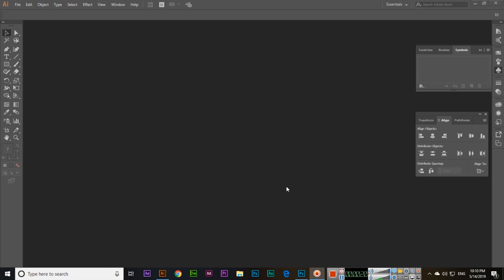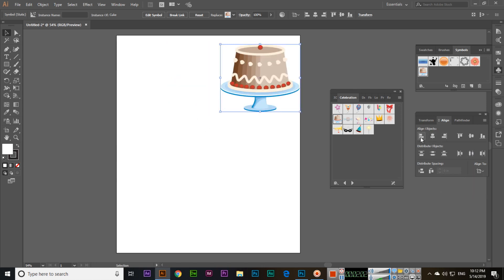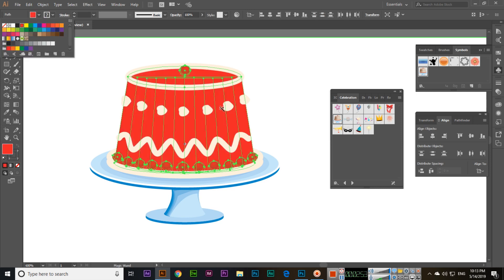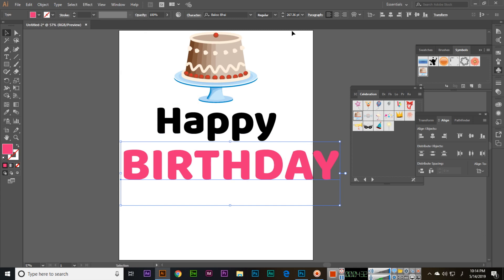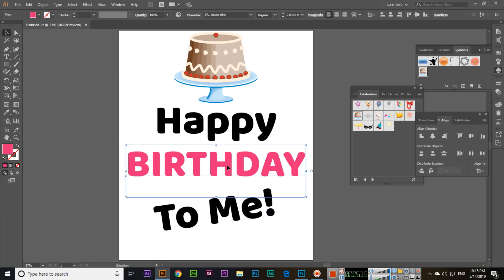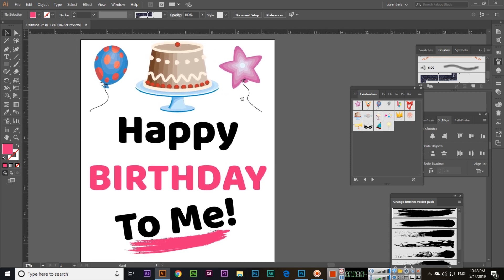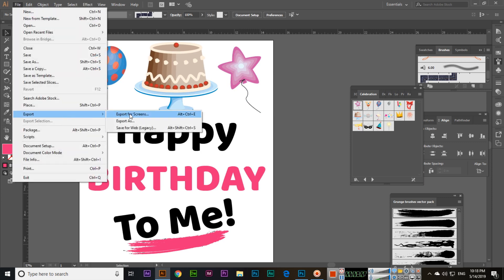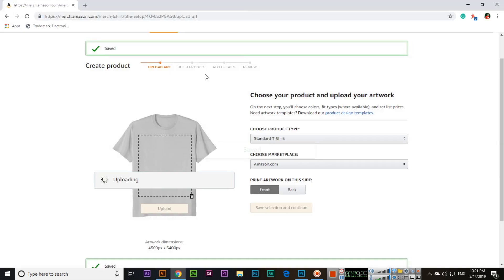Design T Shirt in Illustrator and Upload Process in Merch by Amazon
In this video, you can learn how to design a professional and beautiful t-shirt in adobe illustrator cc. Then learn how to upload the t-shirt design in merch by Amazon. Here you can learn the complete process of uploading the shirt in merch by Amazon. Also, learn how to make the description for the Merch by Amazon Product.